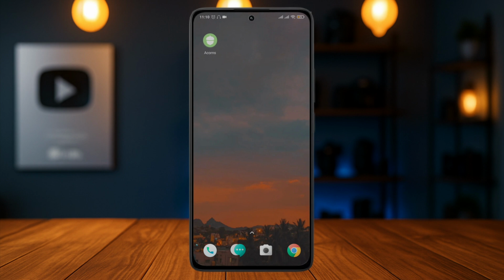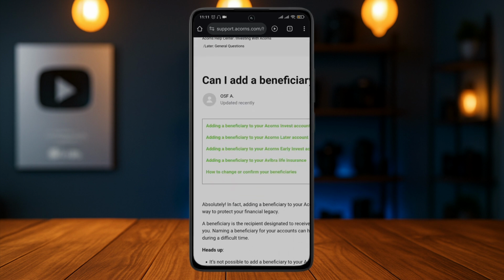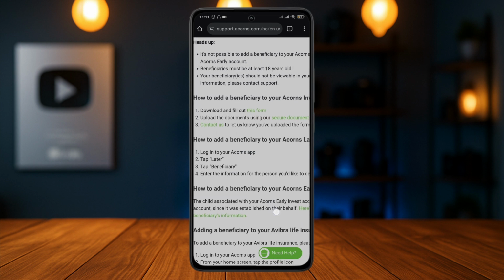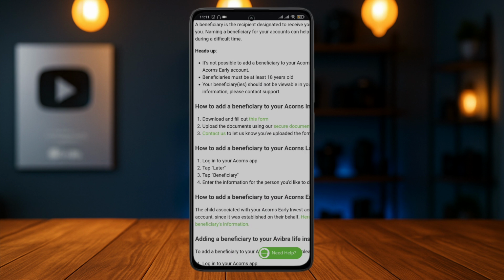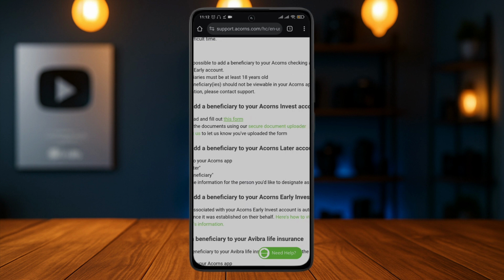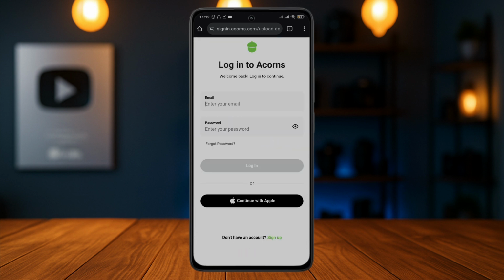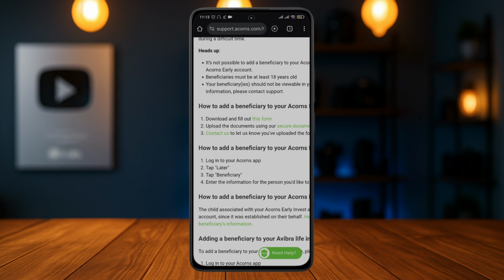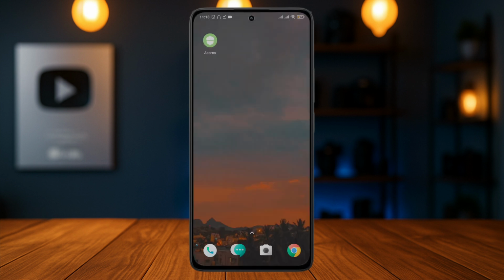How To Add Beneficiaries In Acorns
In today’s tutorial, I’ll walk you through the process of adding beneficiaries to your Acorns account. This is an important step for account security and estate planning, and I’ll make sure you know exactly how to do it quickly and correctly.

Unlike other features, adding beneficiaries cannot be done directly inside the Acorns mobile app. Instead, you’ll need to use a web browser. Simply search for “add beneficiary to Acorns account” and select the official support article from Acorns. Here, you’ll find all the details on which types of accounts allow beneficiaries.

Keep in mind that beneficiaries can only be added to your Acorns Invest account. It is not possible to add beneficiaries to your checking account, emergency savings, or Acorns Early account. Once you confirm eligibility, you’ll need to fill out the official beneficiary form provided by Acorns.

After filling out the form, the next step is to upload the correct government-verified documents for the beneficiary using the secure document uploader. Remember, this information must be about the beneficiary, not your own details. Log in to your Acorns account on the web, upload the documents, and make sure everything is correct.

That’s all it takes to add beneficiaries to your Acorns Invest account.